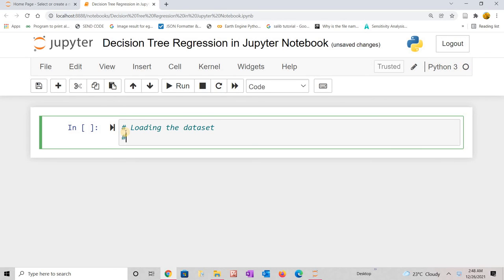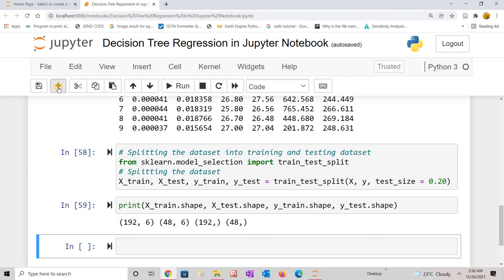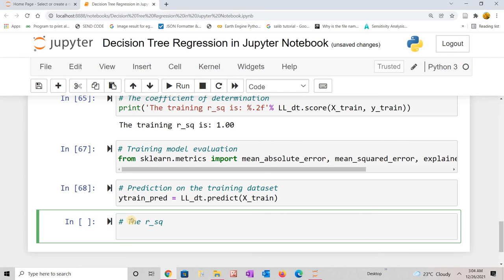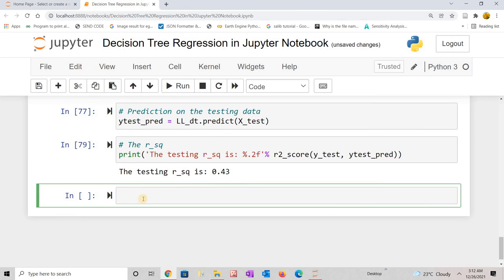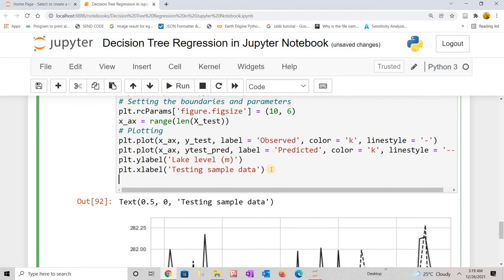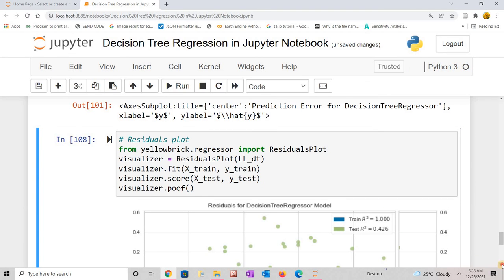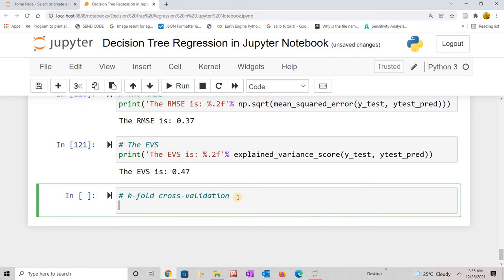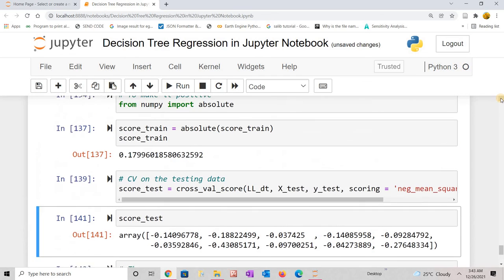Decision Tree Regression in Jupyter Notebook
Would you mind please helping my channel by donating money through Zelle or my personal PayPal account?